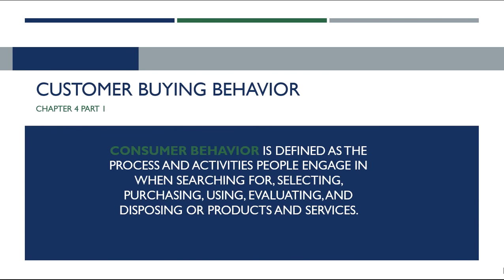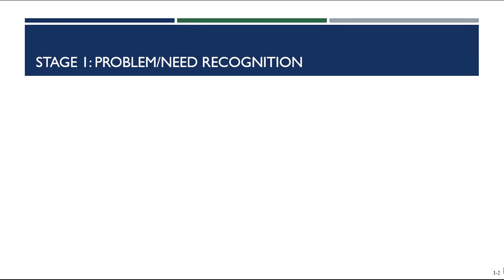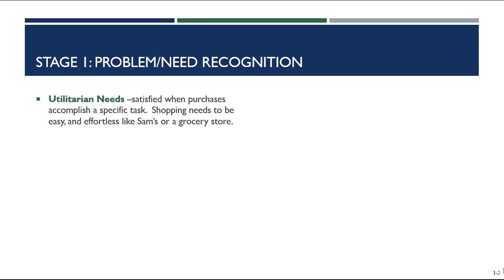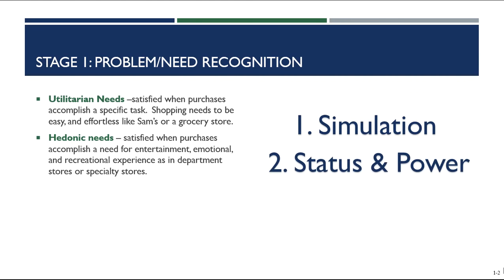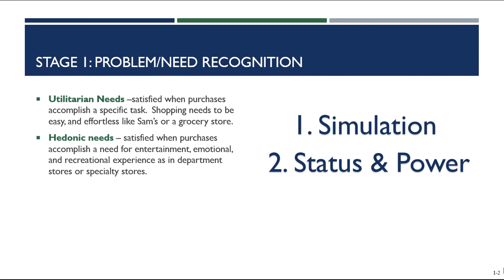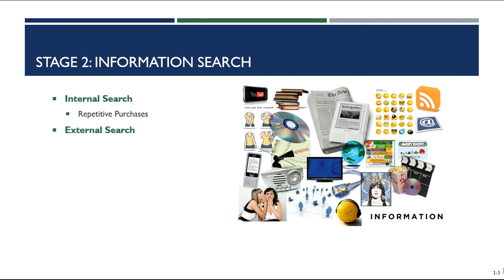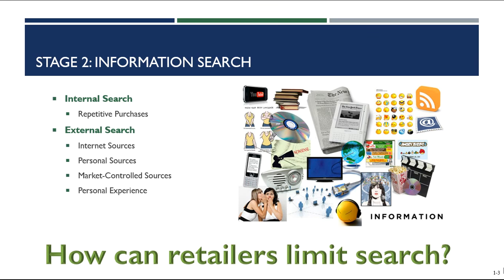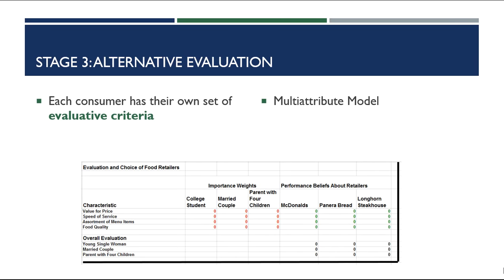Chapter 4 Part 1